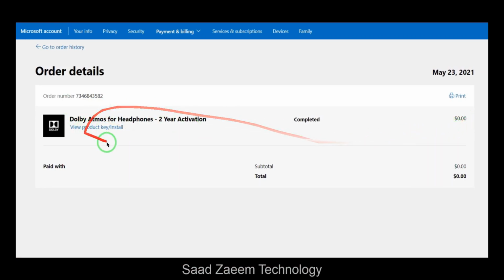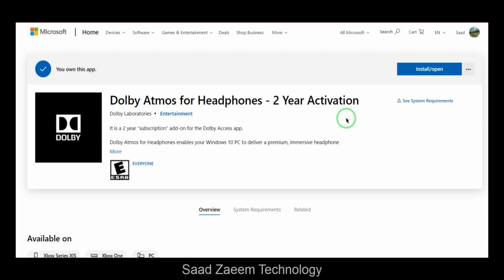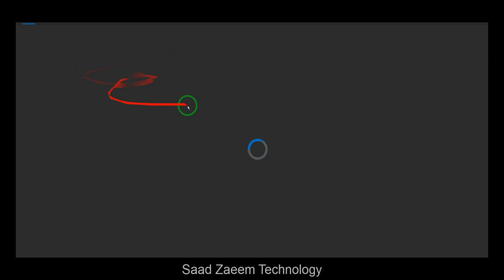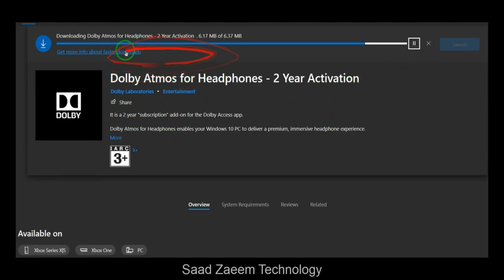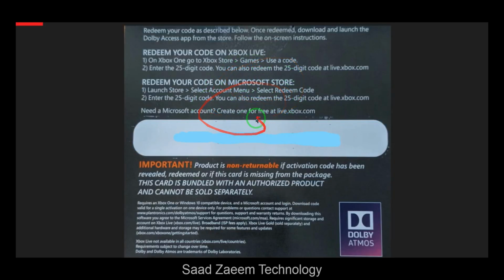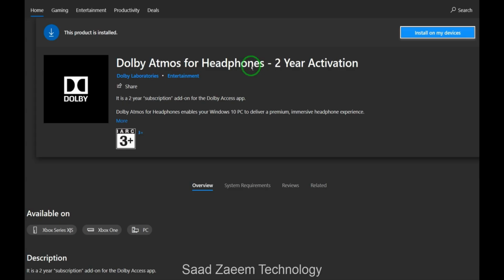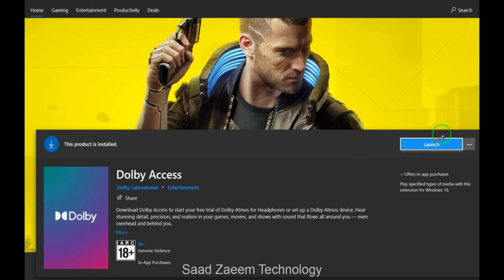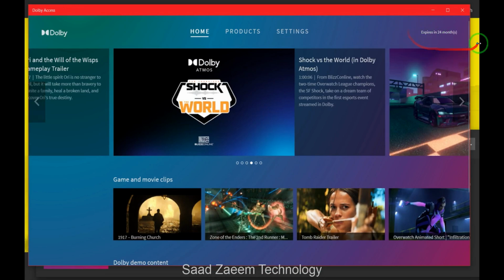How To Enable Dolby Atmos of Astro Headphones on PC! (Surround Sound)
Complete step by step tutorial on how to enable Dolby Atmos on your Astro headphones. Latest and updated video (2021)

Amazon US
Amazon UK

My Video Shooting Equipment
My Canon Camera
My Nikon Camera